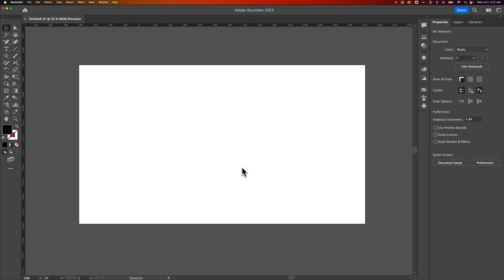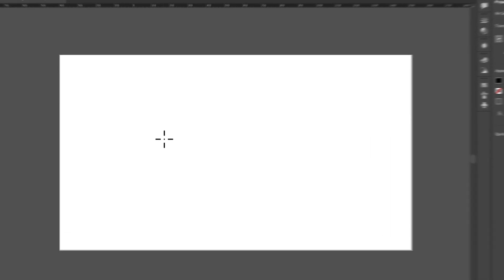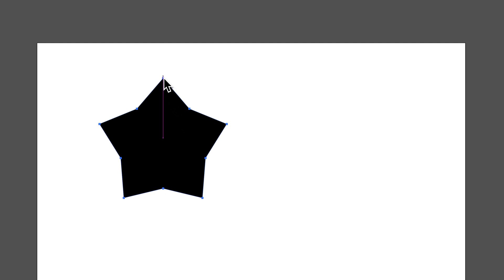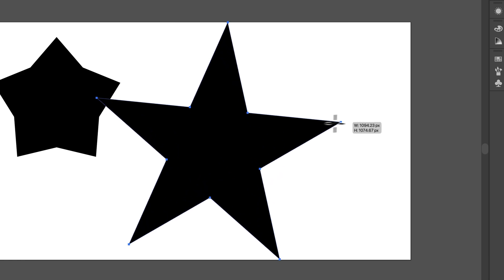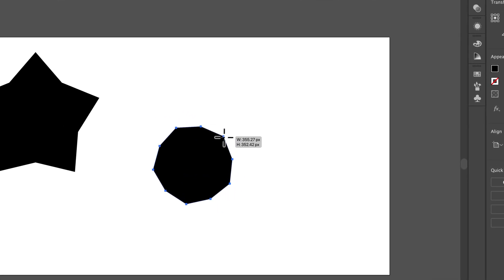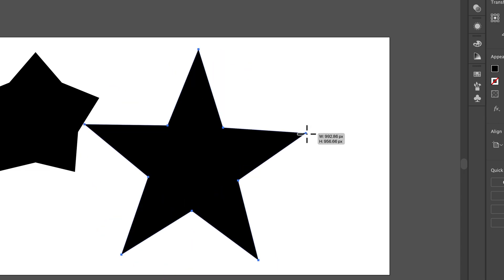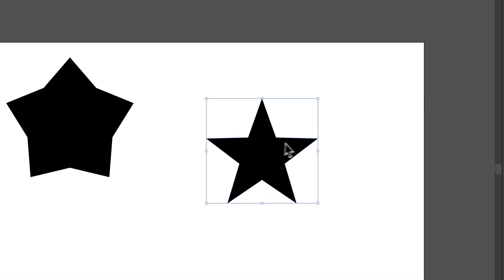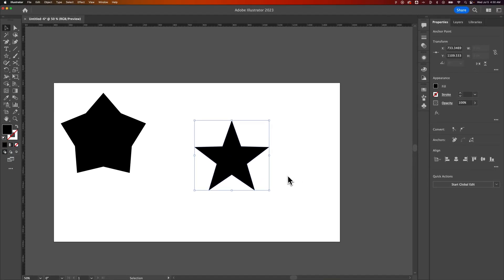How to Make a Star in Illustrator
In this Illustrator tutorial, learn how to make a star in Illustrator. You can use the star tool in Illustrator with a few modifier keys, but it's a little tricky to find...